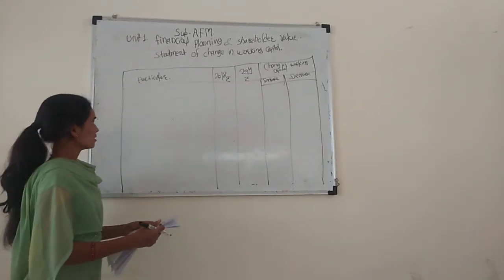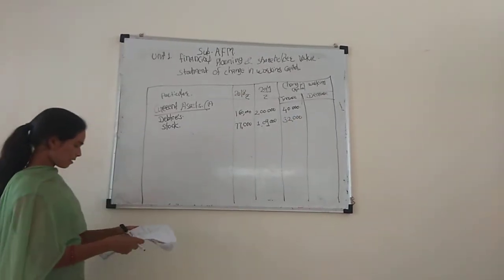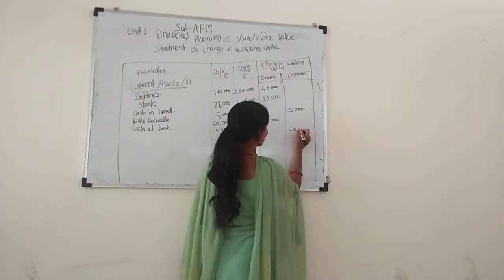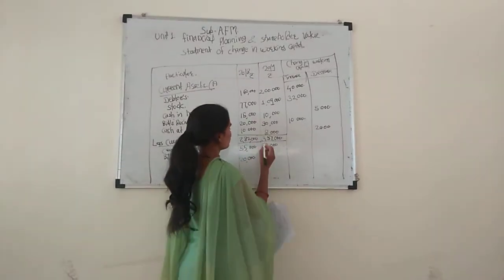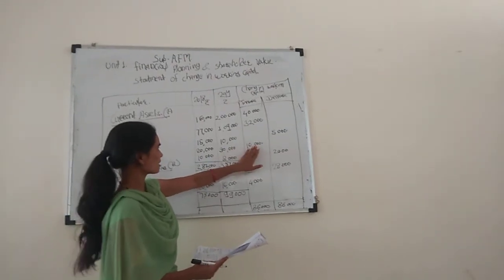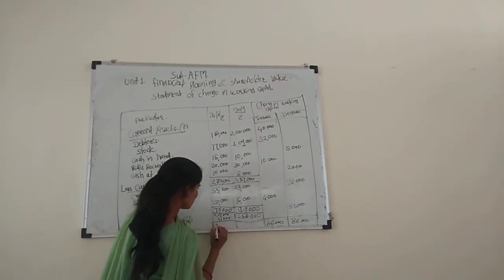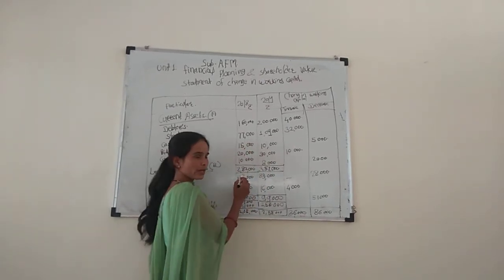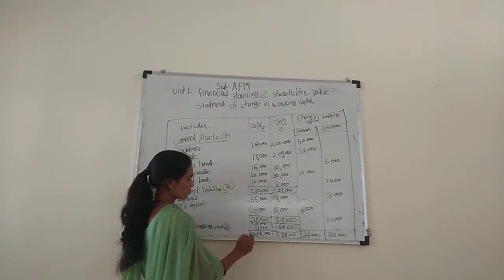ATCFOEM/MBA2Y/SEM3/ SUB ADVANCE FINANCIAL MANGEMENT/UNIT 1 FINANCIAL PLANNING AND SHAREHOLDER VALUE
PROF KHEMNAR M. S. SUB ADVANCE FINANCIAL MANGEMENT/UNIT 1 FINANCIAL PLANNING AND SHAREHOLDER VALUE/LEC 7 TOPIC INCLUDING FUND FLOW STATMENT